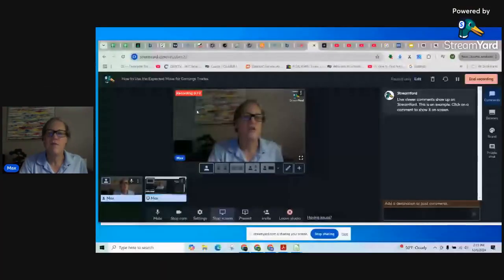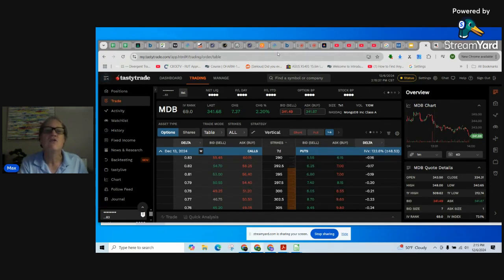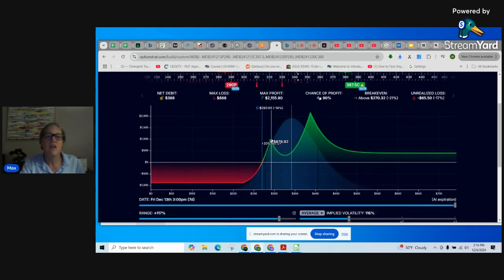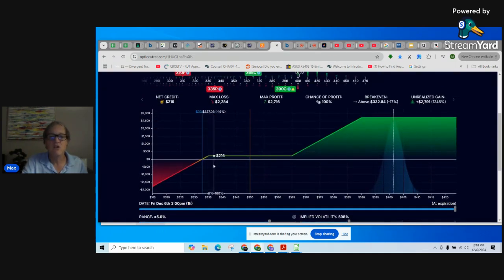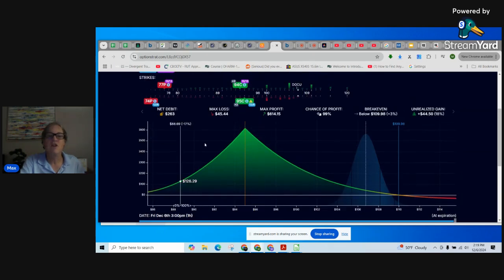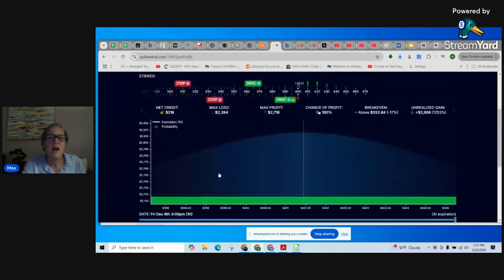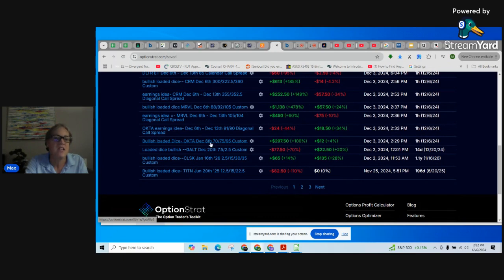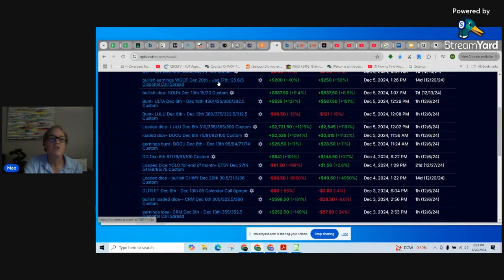How to Use the Expected Move for Earnings Trade in MDB